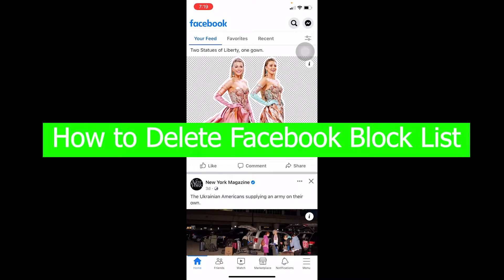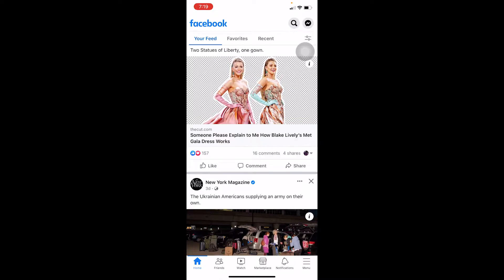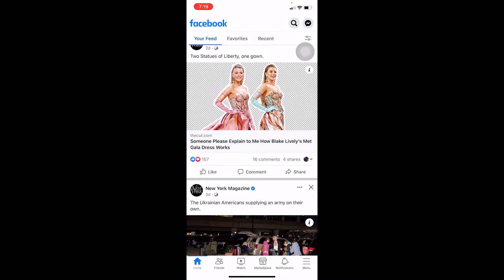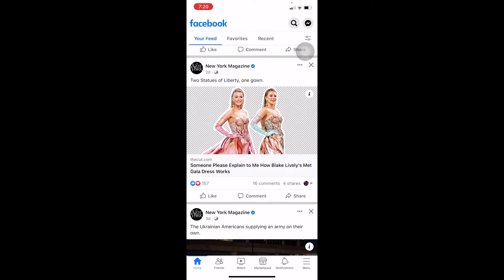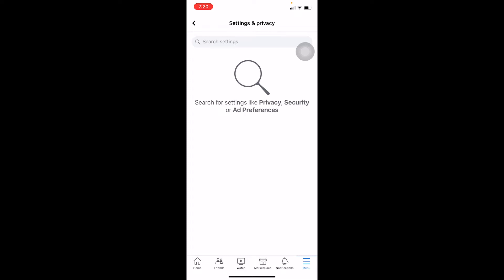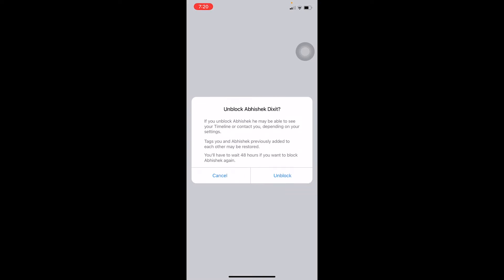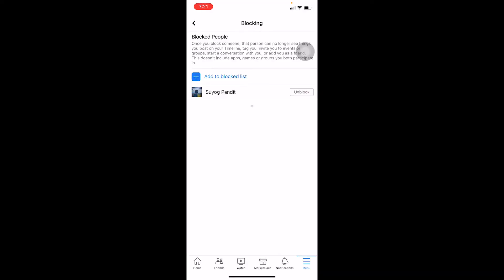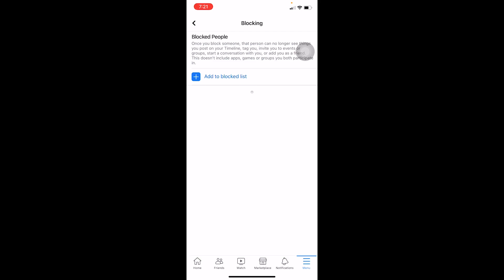How To Delete Facebook Block List Permanently (2022)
Let me take you to the process on how to how to delete block contact of facebook or how to clear block list on facebook.

In this video I'll be showing you how to how to delete block contact in facebook.